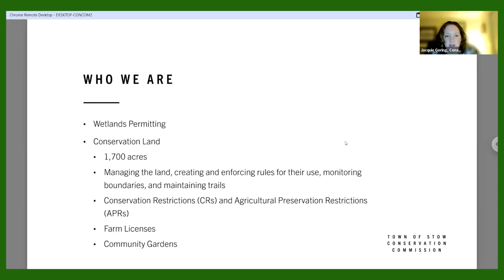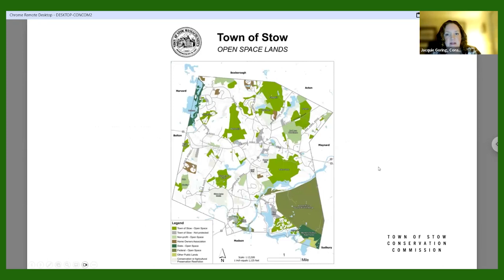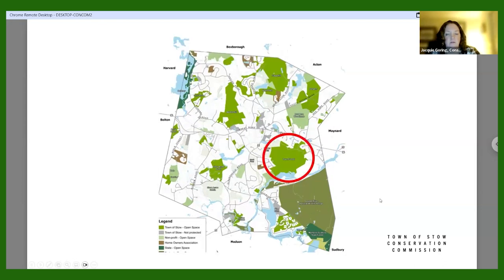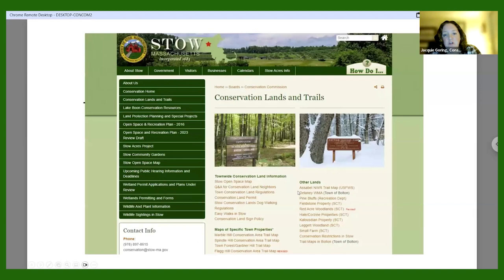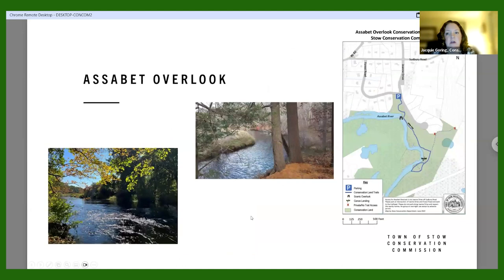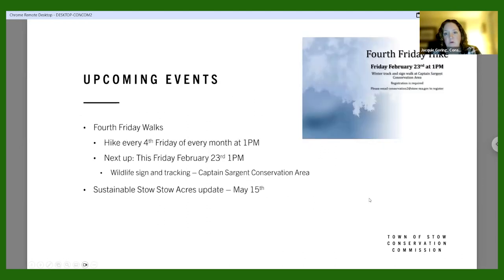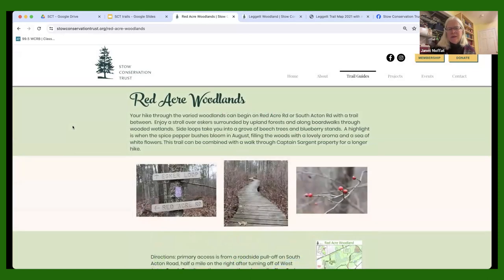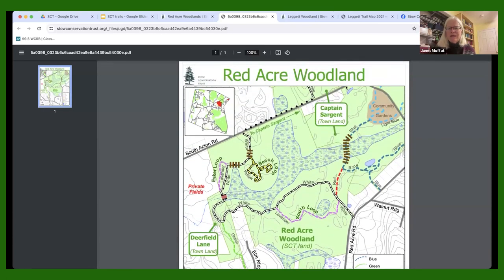Sustainable Stow Outdoor Adventures in Stow Have Health Benefits 2 21 24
Outdoor Adventures in Stow Have Health Benefits
A growing body of research shows that regularly spending time around trees provides a wide range of human health benefits, from lowering stress to improving cognition to boosting longevity. To learn more about the conservation areas in Stow and the recreational opportunities, join us for our talk from Sustainable Stow and Randall Library.
Stow Conservation Assistant Jacquie Goring highlights the variety of the town’s natural resources, along with Janet Kresl Moffat, a Board member of Stow Conservation Trust. The talk took place on Feb. 21 at 7 p.m